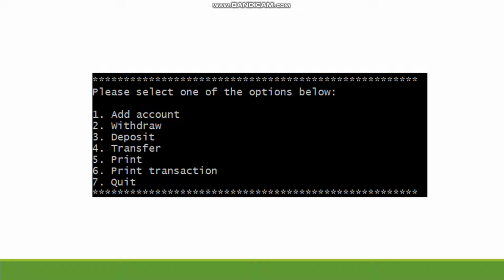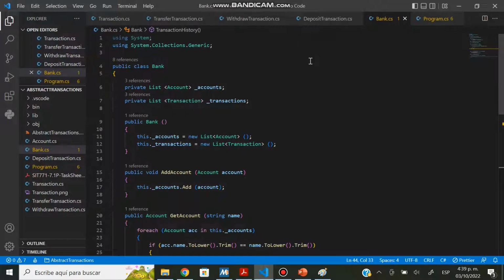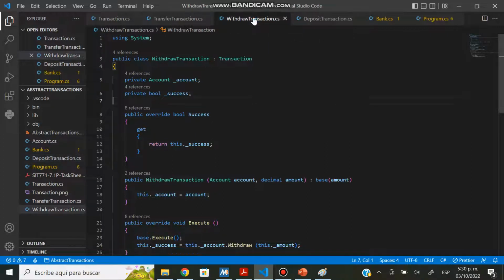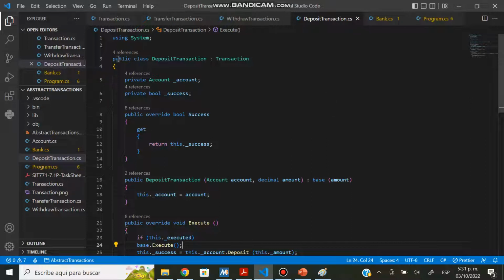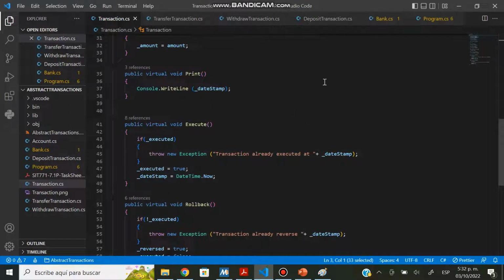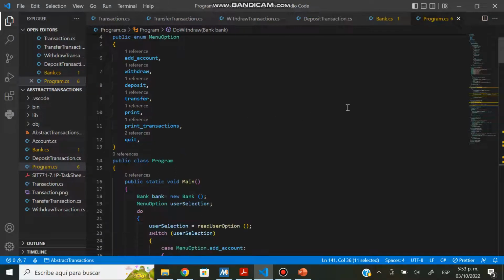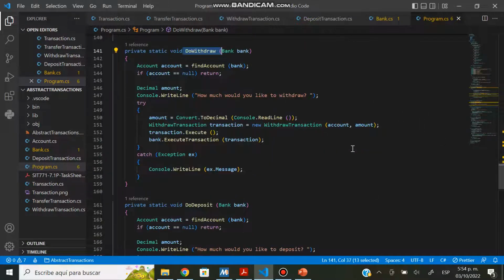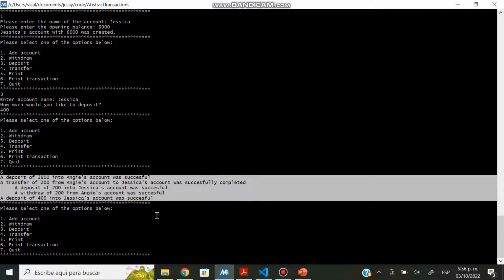Account management system